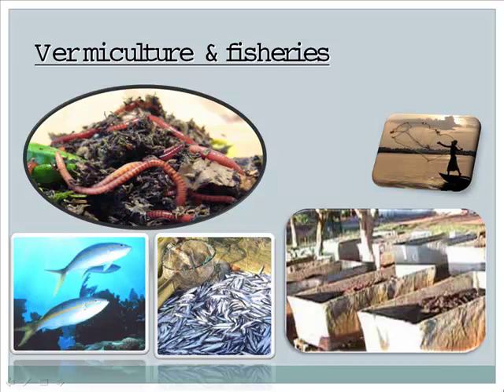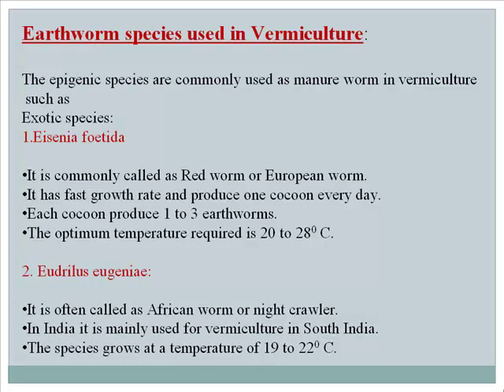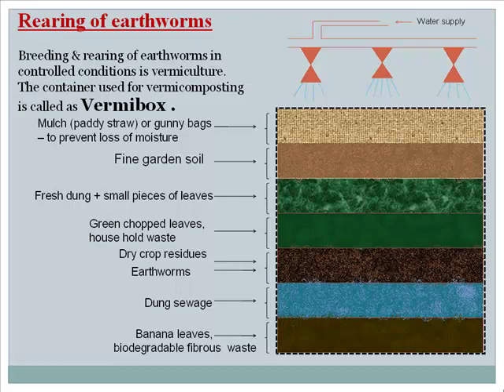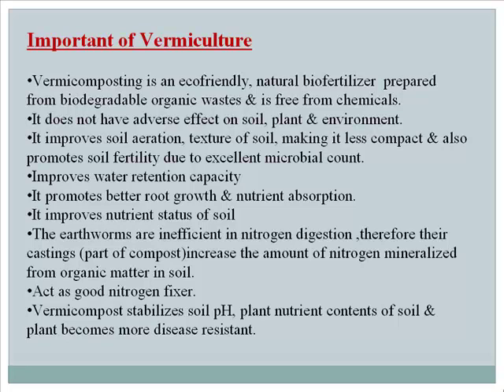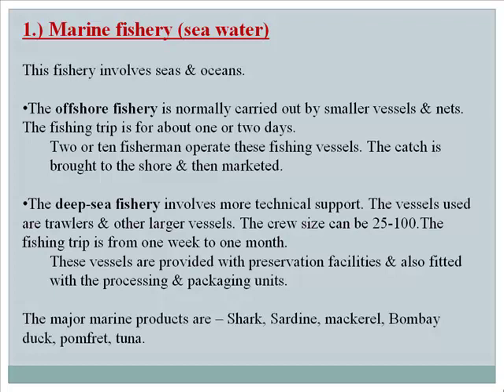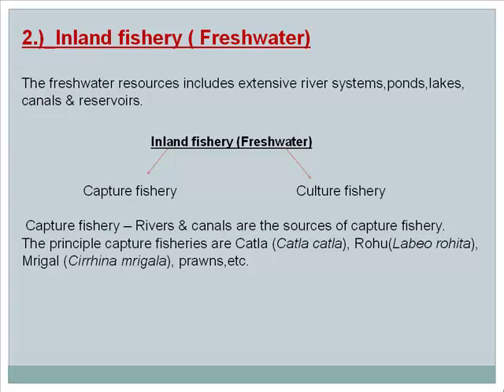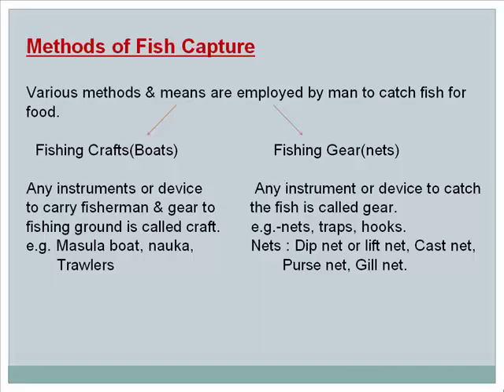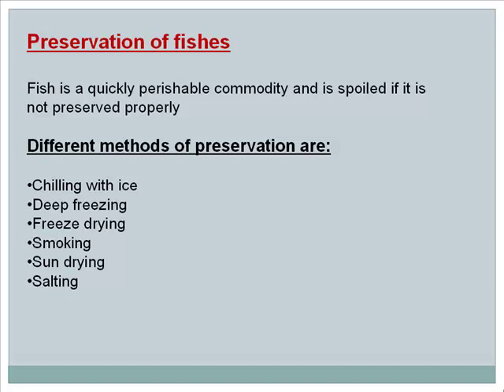Learning Vermiculture and Fisheries for NEET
Guidance lecture on Vermiculture and Fisheries of XII - Biology subject.